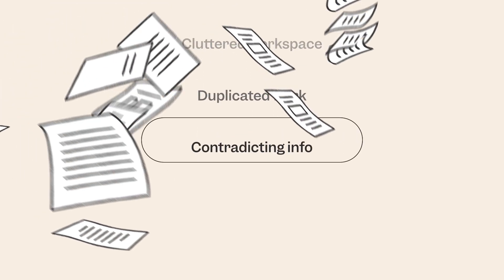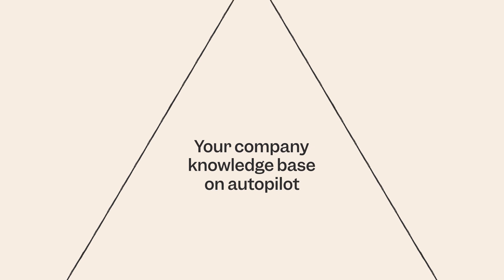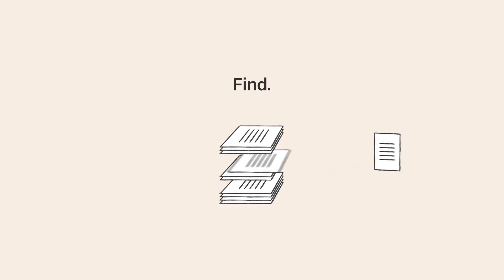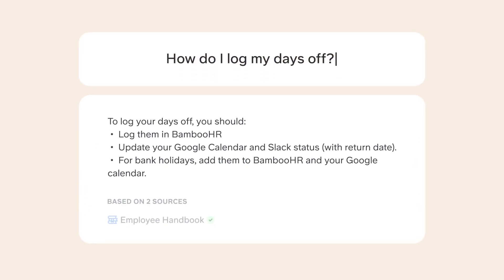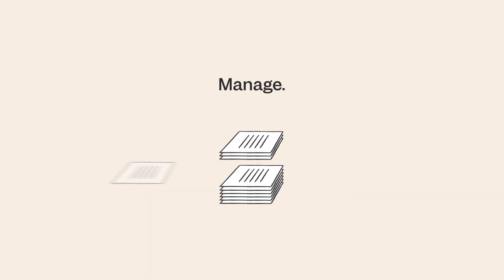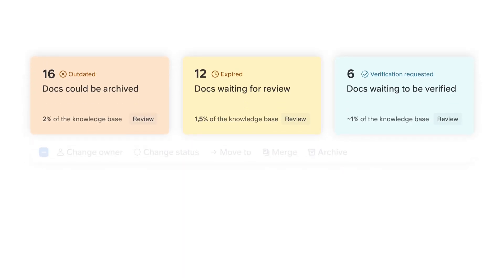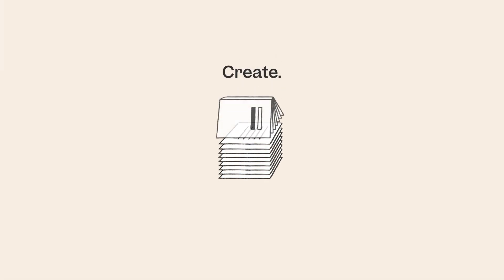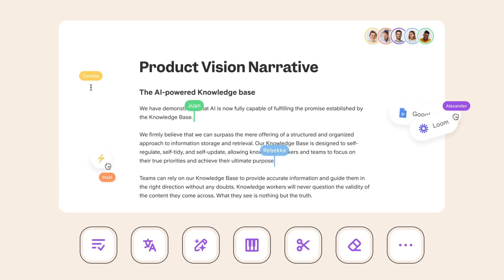Slite: your company knowledge base on autopilot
Meet Slite - your company knowledge base on autopilot.
Escape the maze of outdated docs, dead ends, clutter and overwhelming manual work. The all-new Slite removes the burdens of creating, managing and finding trusted company information.
A single source of truth is finally possible with Slite, powered by AI.